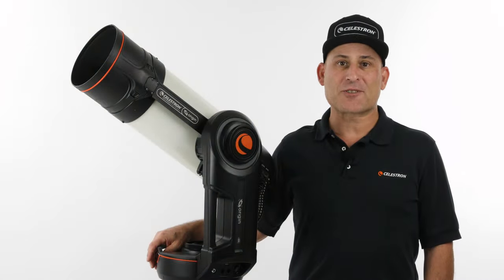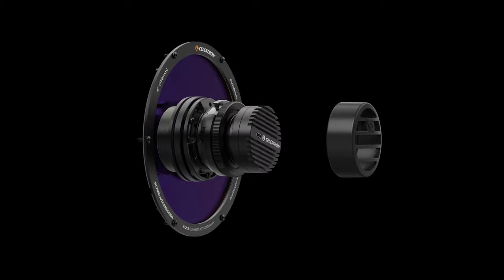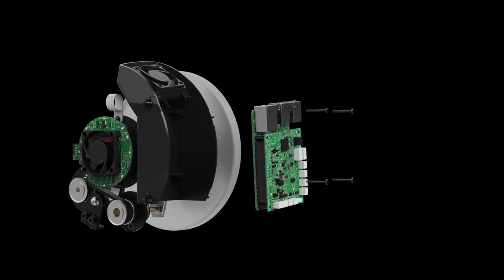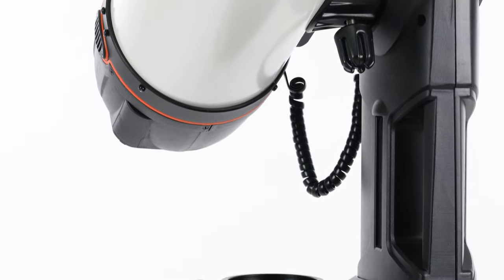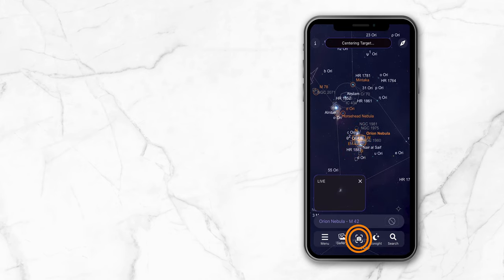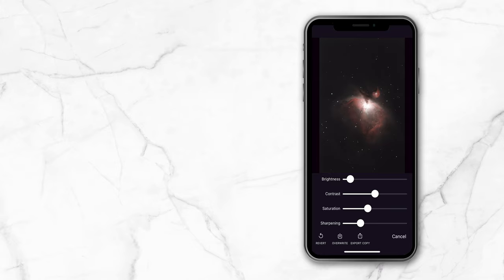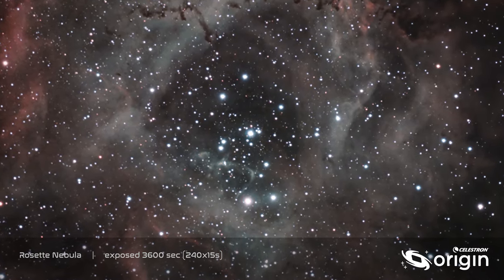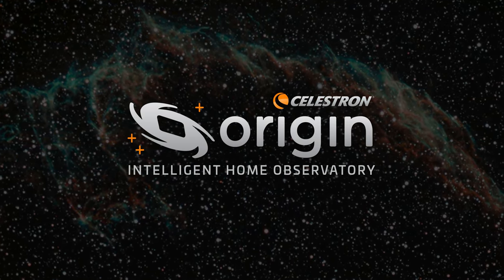Celestron Origin Product Tour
Celestron stellt mit dem intelligenten Heimobeservatorium unter dem Namen Origin eine neue Art der Planeten- und Sternenbeobachtung vor.

Das hochwertige System erlaubt Benutzern aller Erfahrungsstufen die Himmelsbeobachtung ganz bequem vom Wohnzimmer aus.

Via App auf dem Handy oder Tablet wird die erstklassige Optik in Verbindung mit der integrierten Software gesteuert und die KI-gestützte Bildverarbeitung verbessert die Bilder zur Betrachtung auf dem Ausgabegerät oder auf einem Smart-TV.